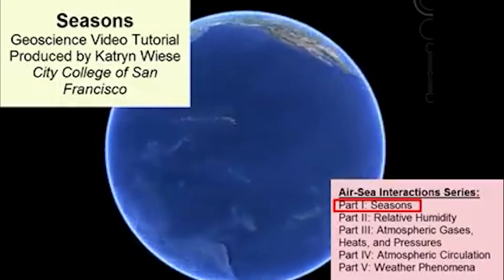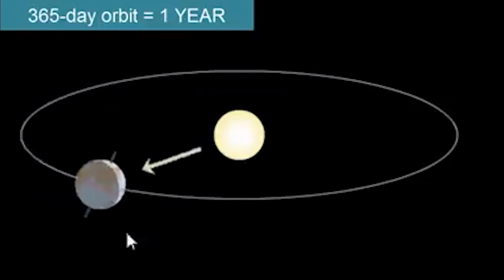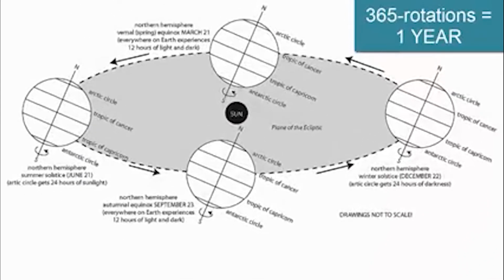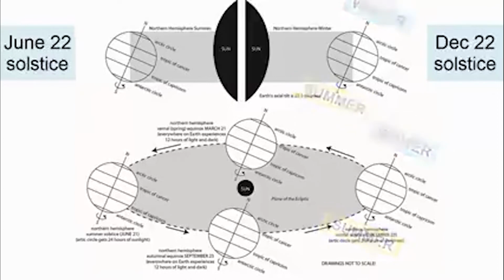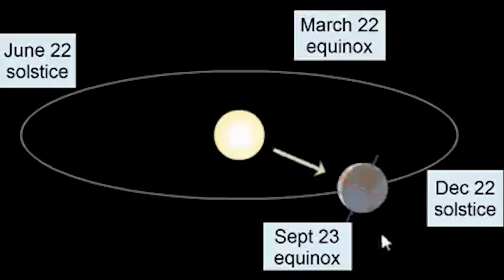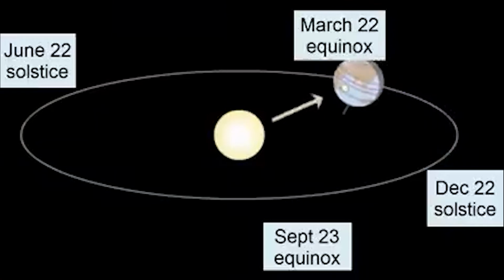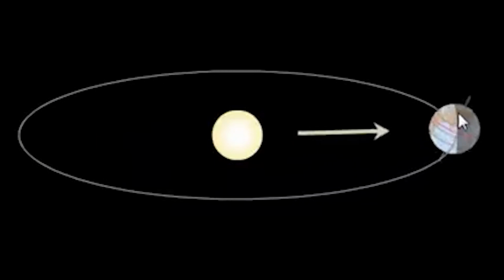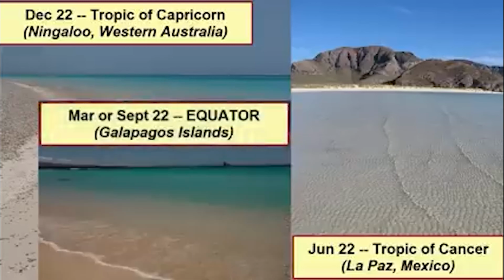Going through the world to explore more about it.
The 4 seasons